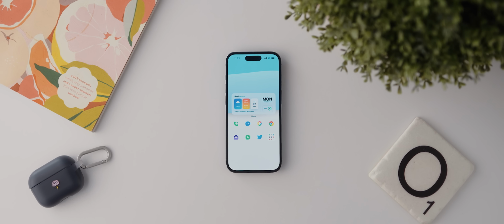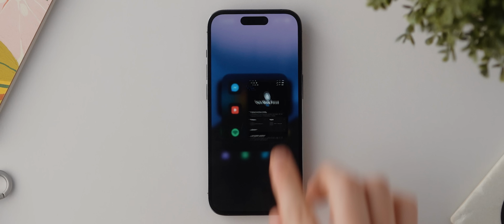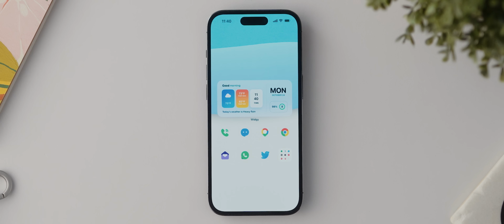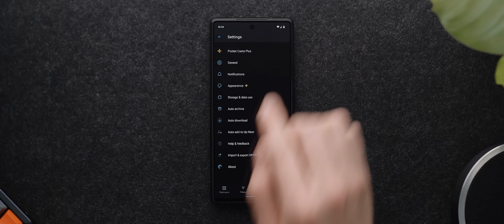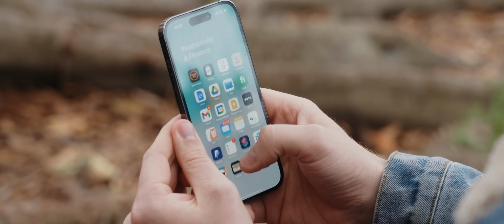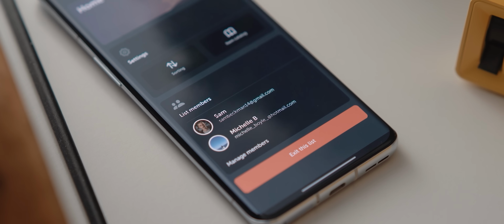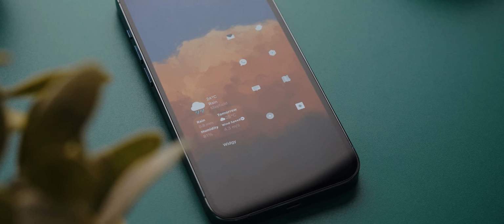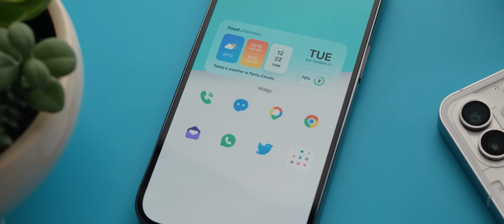How an Android User Sets Up the iPhone 14 Pro!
Here are the apps I have been using on my iPhone 14 Pro, that have made the switch from Android to iOS as seamless as possible!

Time-stamps:
00:00 - Introduction
00:32 - Home Screen Setup
04:00 - Home Screen Apps
06:28 - App Drawer Apps
11:13 - Bonus Tip
11:39 - Final Thoughts